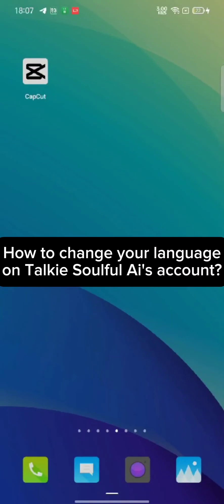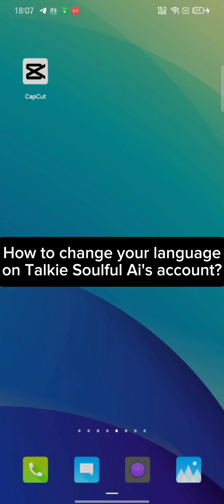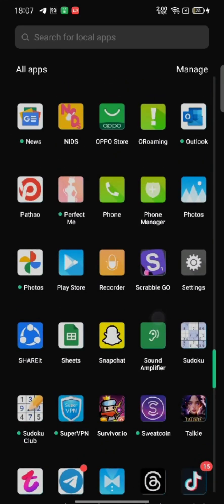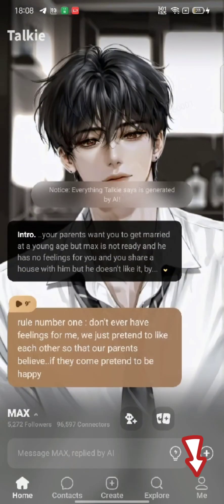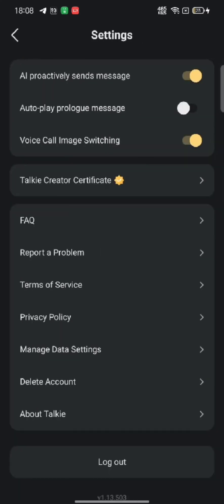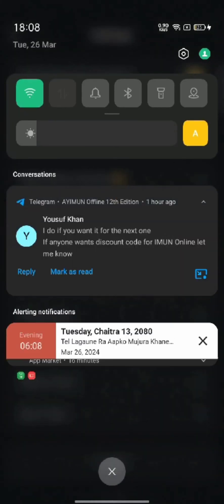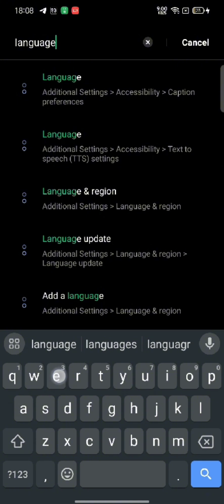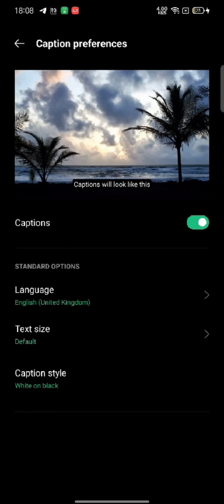How to Change Language on Talkie soulful AI Account? 2024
Welcome to our tutorial on how to change the language settings on your Talkie Soulful AI account! Talkie is an innovative AI platform designed to engage users in meaningful conversations and provide personalized interactions. Whether you're a new user or simply looking to explore different language options, this step-by-step guide will walk you through the process seamlessly.